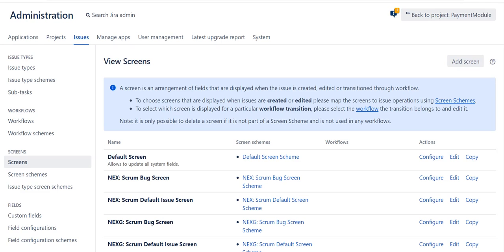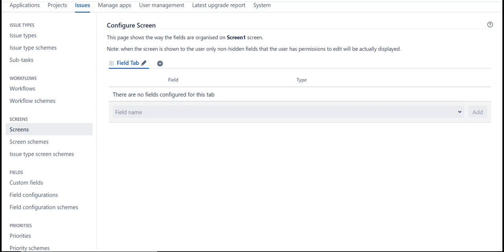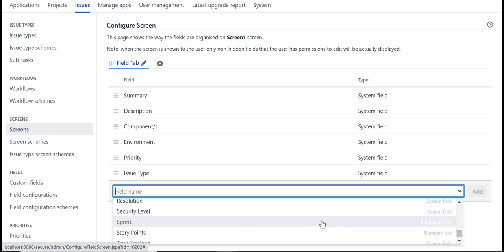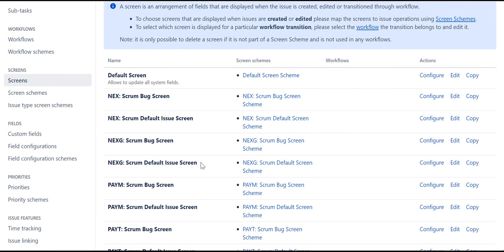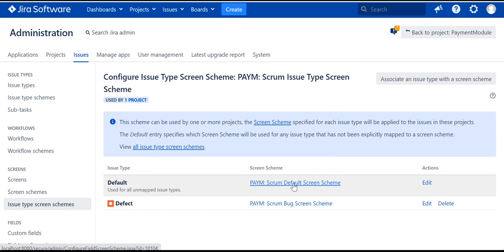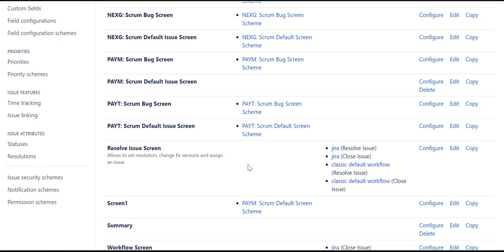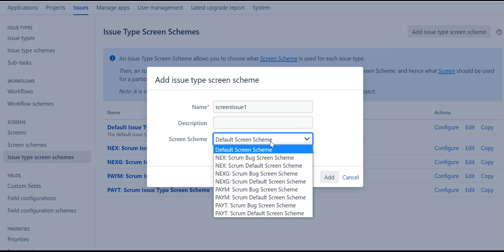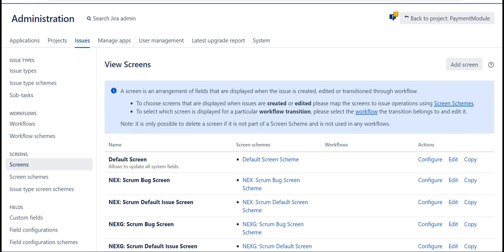Jira Administrator - Screen scheme, Custom Fields.